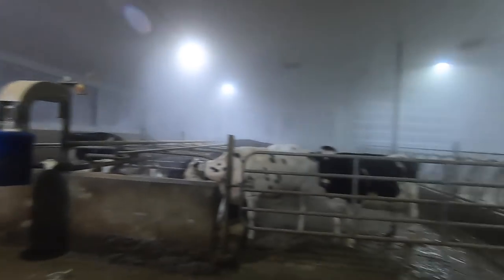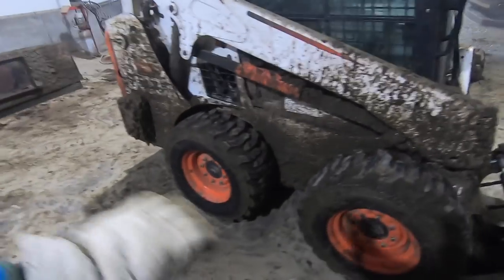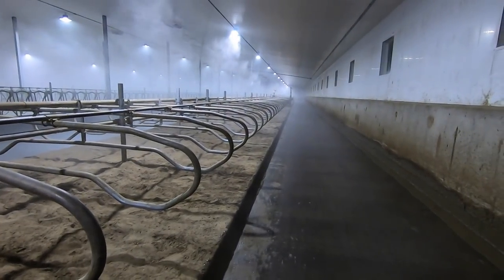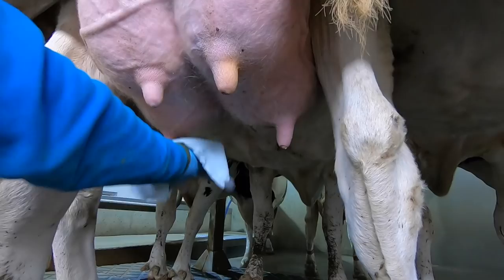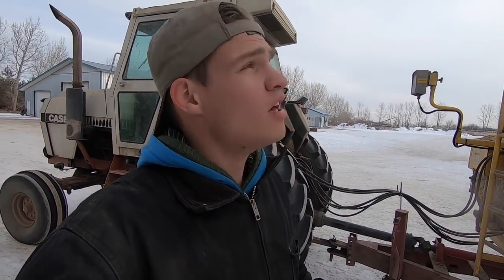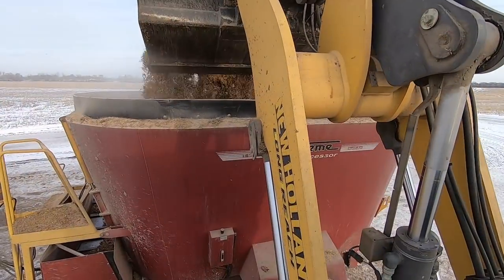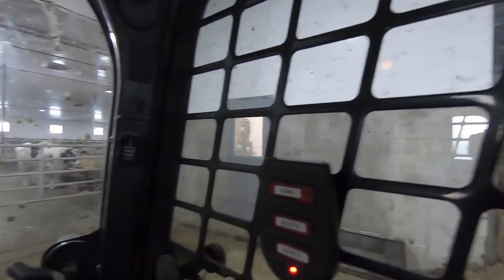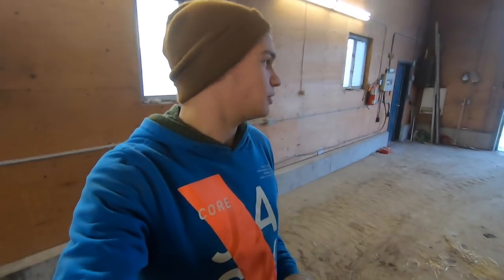Dairy Farming at 30 Below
Just another day on the farm